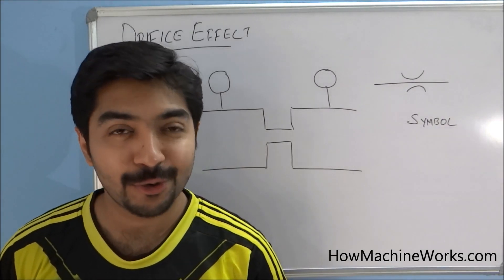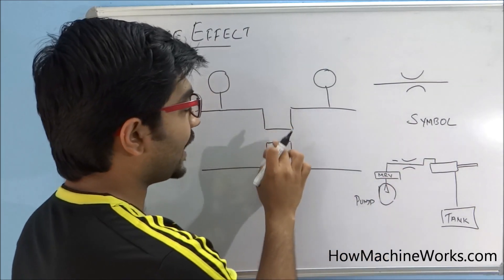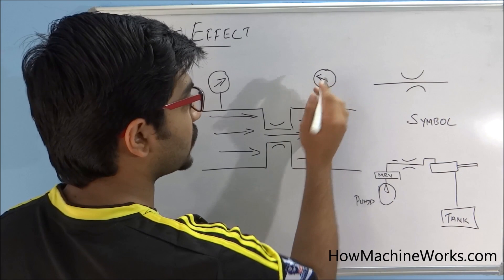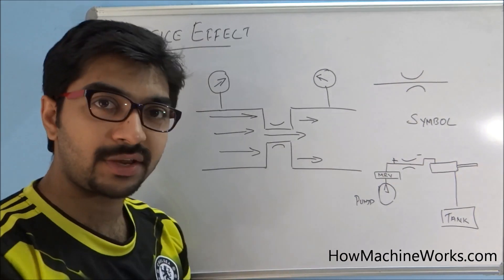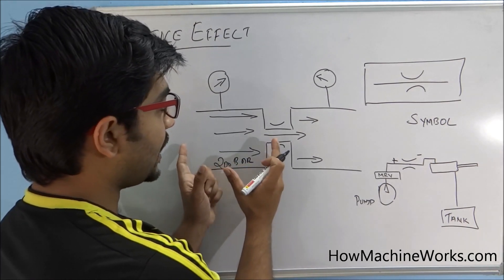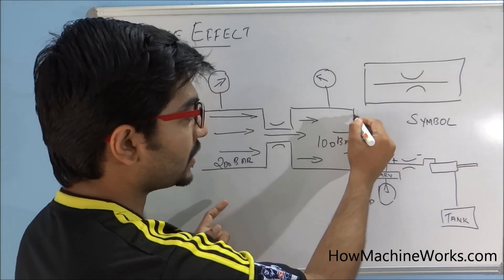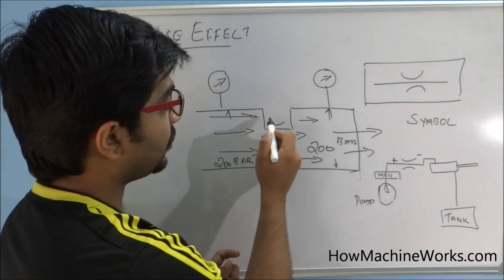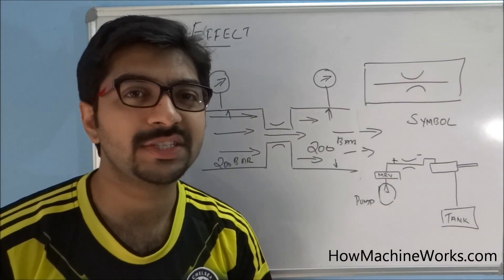How Orifice works in a hydraulic circuit - Must watch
Hydraulic circuit have orifice, you might have heard the term orifice effect. The function of and orifice in a hydraulic circuit is crucial, when you trouble shoot an issue its understanding is very important. watch the entire video and learn how its works and why its employed on a circuit.